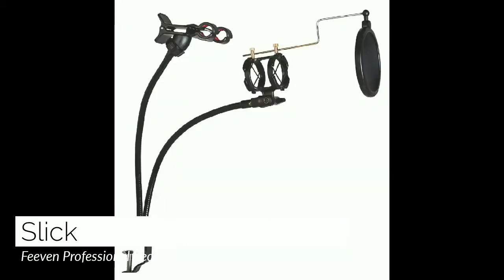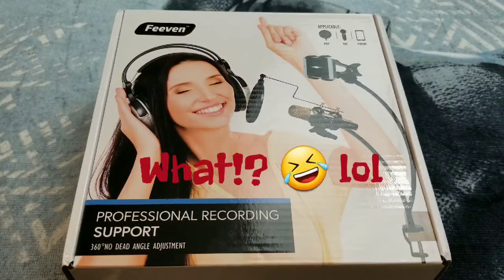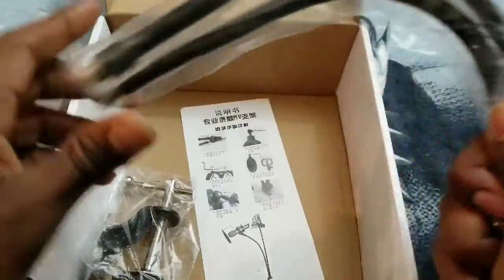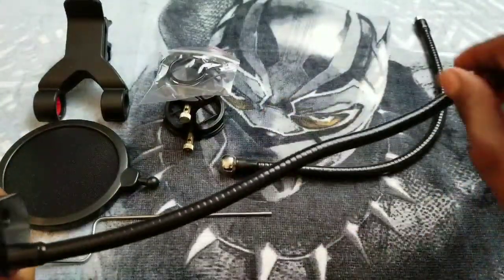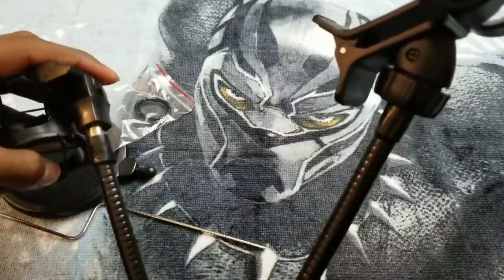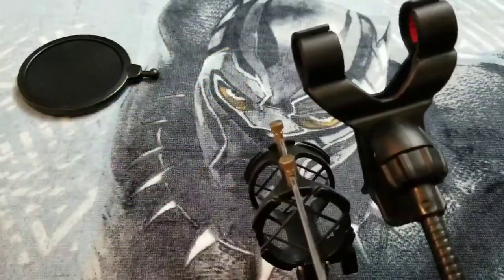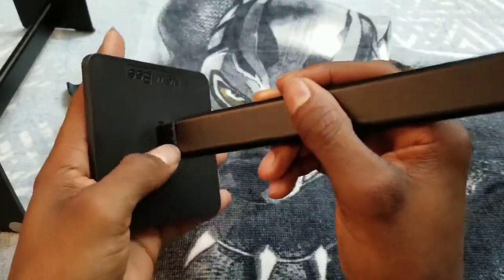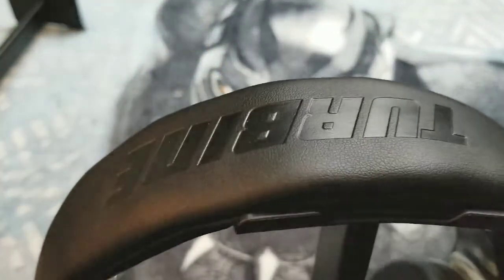Feeven Professional Recording Support System Unboxing Review by Slick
FEEVEN Desktop Mic Stand with Cell Phone Desk Holder and Microphone Pop Filter

Features

The best desktop microphone stand - With the 360º rotation adjustable arm, there is no dead angle. It holds any position you may need on your desk for your mic and for you cellphone independently one from another. Each flexible arm is 13,8 in (35 cm) long.

Anti noise system - The high quality pop filter with its adjustable double layer net avoids air noise from the mouth to the mic. Also, the shock mount is made to absorbing shock. This desktop mic stand will prevent vibrato and save your recording.

Cell phone holder - keep your hands free, and have a stable video recording with no vibrato. Rubber cover prevents scratches on the device. Clips up to 4,7 in (12 cm) screen cell phone.

Clamp base: attached to the edge of the desk, save space on it. Clips up to 1,7 in (4,5 cm). Compatible with almost any sizes of microphone. Clips up to 1,5 in (4 cm) diameter mic.

100% Satisfaction guaranteed or your money back! Microphone and cell phone not Included.

Product information

Item Weight1.4 poundsProduct Dimensions13.8 x 4.7 x 2.2 inchesItem model numberMS01Color NameBlack

Additional Information

ASIN: B073CJ8D4M

Customer Reviews: 4.7 out of 5 stars 9Reviews

Best Sellers Rank: 2315

Shipping Weight: 1.4 pounds

Features

[ Compatible ] Our new bee headphone stand supports headphones of all sizes, such as Sennheiser 202 II HD598 HD 650 HD700, Dre Beats Beats Solo, Koss PortaPro, Sony MDR7506, Philips, AKG K612, Bose QC15, Hyper X Cloud II's, Astro A50's, AT M50's, and TB 420x, Audio-Technica, etc.

[ Sturdy ] Made of aluminum headset stand and TPU rubber to provide a safe and stable foundation for your headphones.Note: when you place the headset holder on the desk please be sure the desk is flat and dust free

[ Design ] This wireless headset stand with unique and stylish design; great for home, office, studio, bedroom or next to your TV

[ Size ] The gaming headset holder about 8.85 inches height, 3.7 inches length, 3.7 inches width ,It is super easy to bring along wherever you go - it's small, light, and most importantly, unique fashion style

Product information 2-Pack

Package Dimensions9.2 x 6.5 x 2 inchesItem Weight12.3 ouncesShipping Weight12.3 ouncesManufacturerNew beeASINB0736LM268Manufacturer reference2-PackCustomer Reviews4.2 out of 5 stars 523ReviewsDate first listed on AmazonJuly 17, 2017

Headphone Stand Headset Holder New Bee Earphone Stand with Aluminum Supporting Bar Flexible Headrest ABS Solid Base for All Headphones Size (2-Pack)